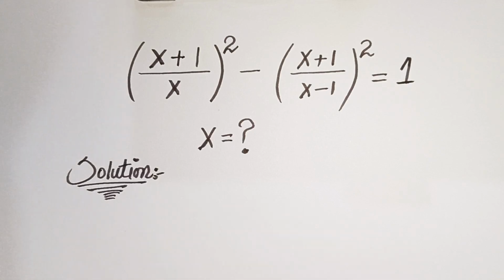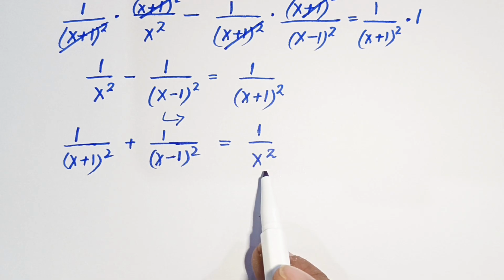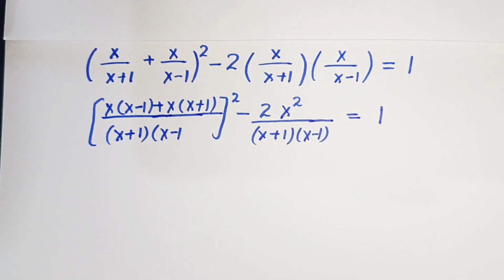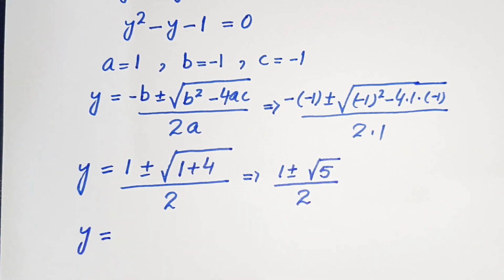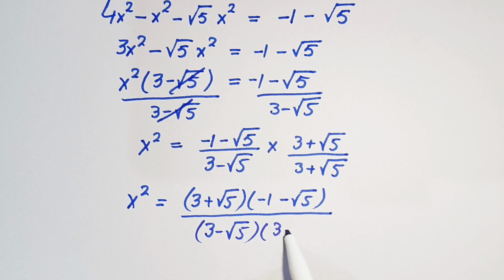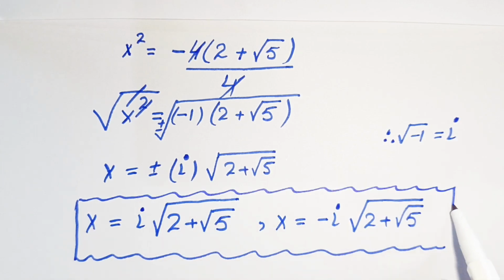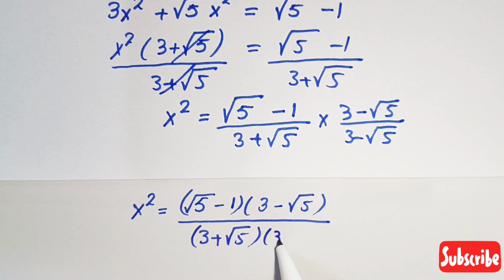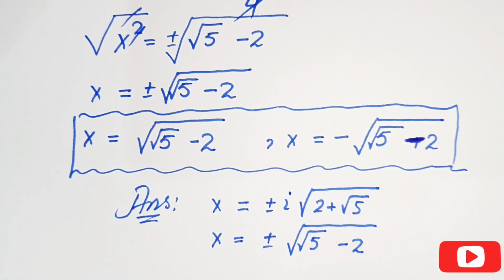United States l Can You Solve? l Hardest Exponential Algebra Problem l Math Olympiad